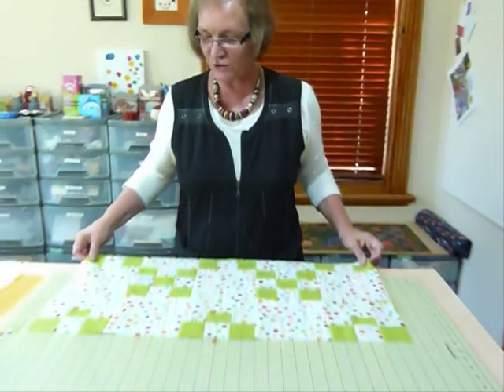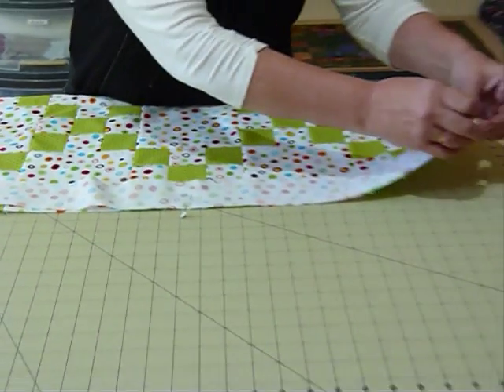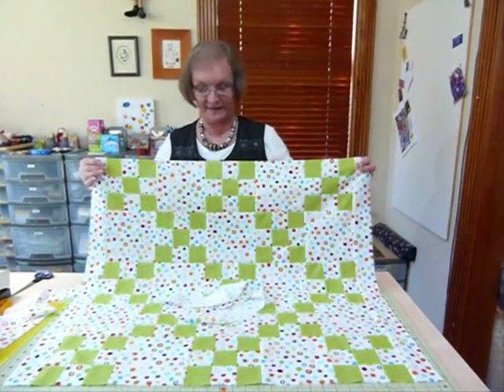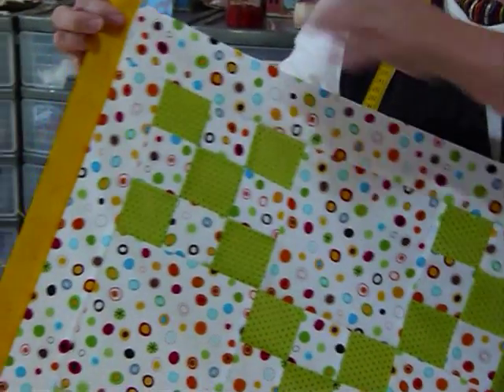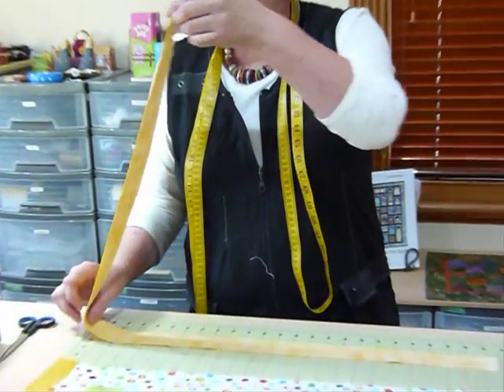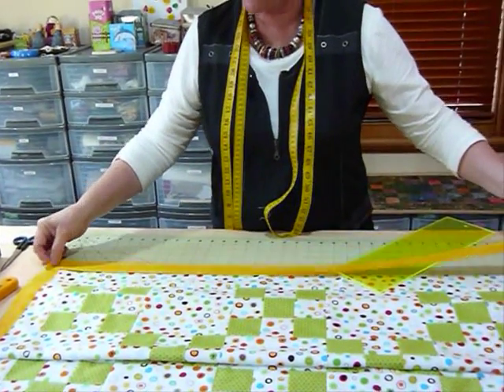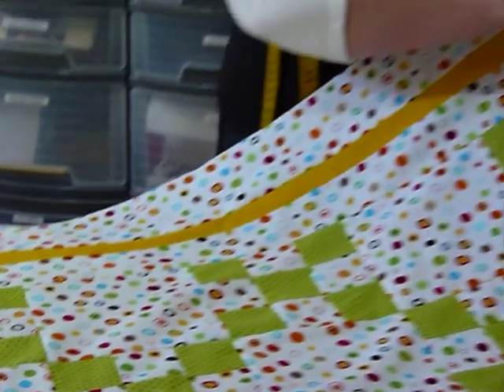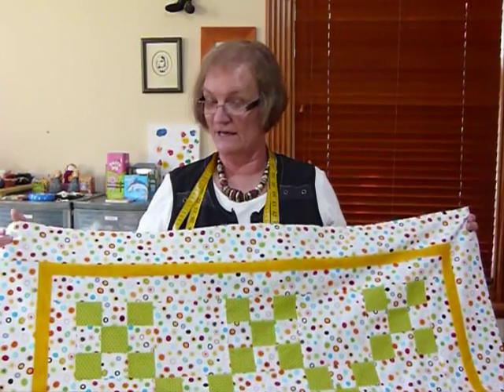How to attach borders to your quilt - Quilting Tips & Techniques 085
This video shows how to attach straight borders on a smaller quilt.